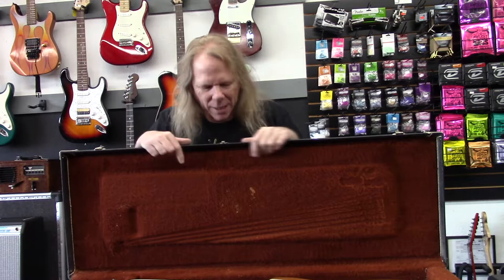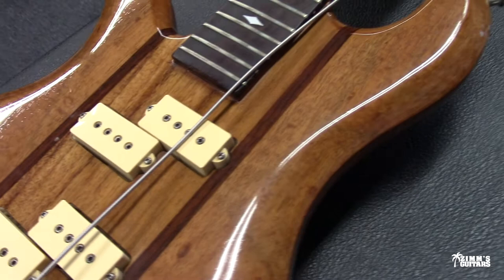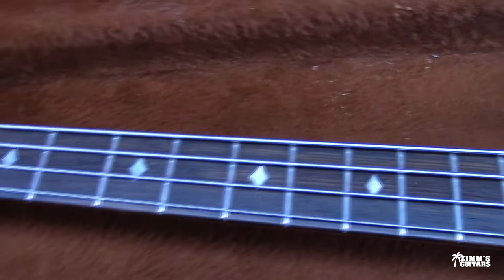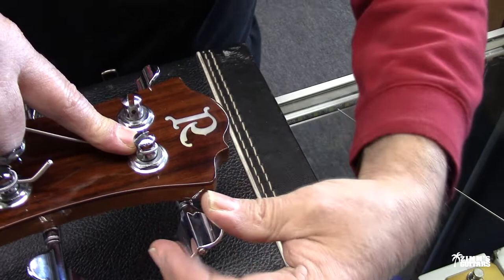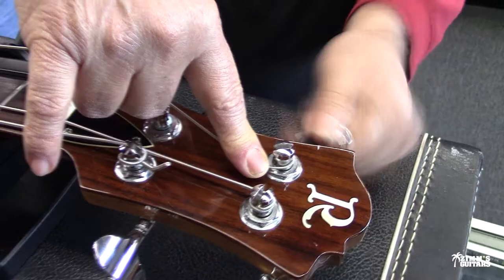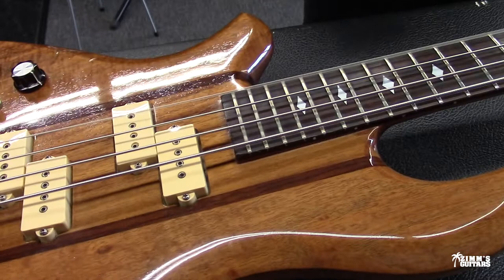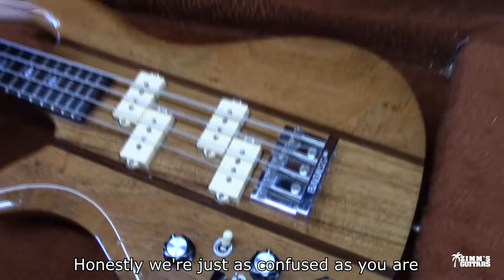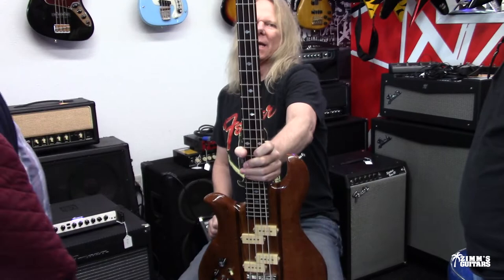1978 BC Rich Eagle Bass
Earl brings in his original 1978 Lefty BC Rich Eagle Bass for a Restring!